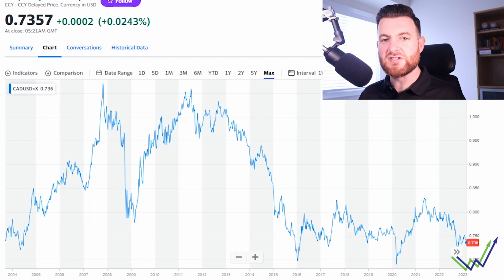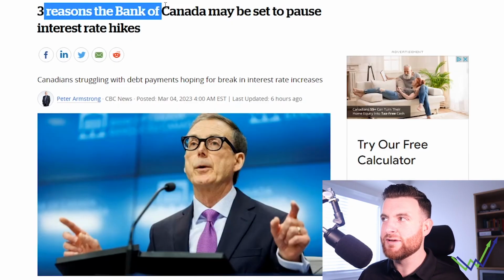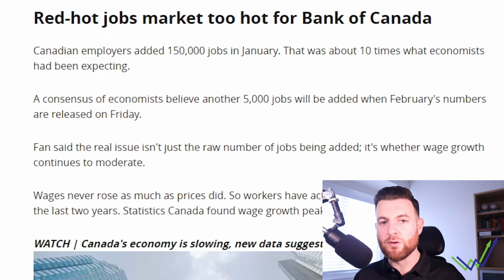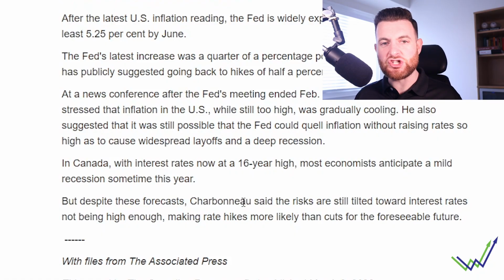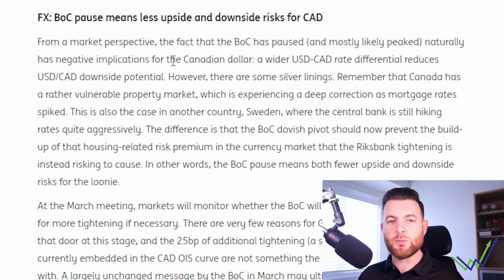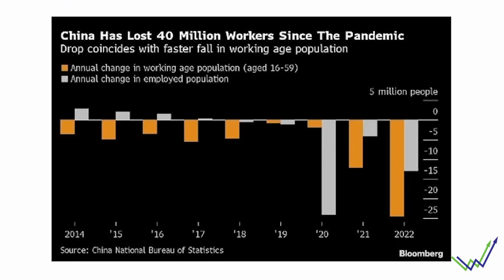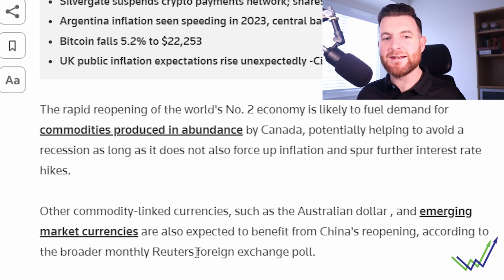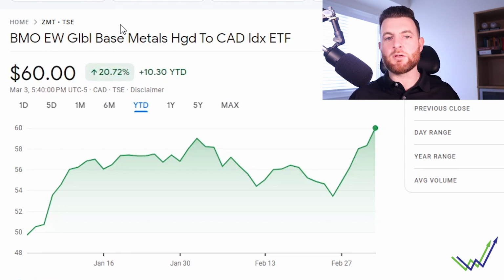Is The Canadian Dollar At Risk For Further Declines? (CAD)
The Canadian Dollar (CAD) has been under pressure from the US Dollar (USD). Will this trend continue or will the CAD gain for the rest of 2023.

Bank of Canada decisions along with a rise in commodity prices will play a factor.

SIGN UP BELOW TO START YOUR INVESTING JOURNEY TODAY!
My Personally Preferred Investing Site - QUESTRADE -
- $50 in FREE trades
- Zero Commissioned Broker
- Easy To Use!
- Practice Account